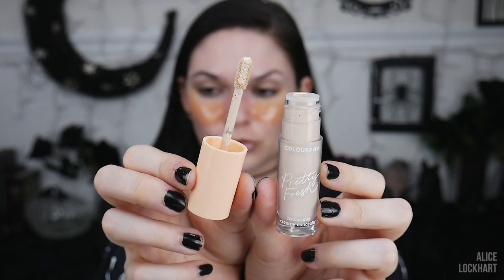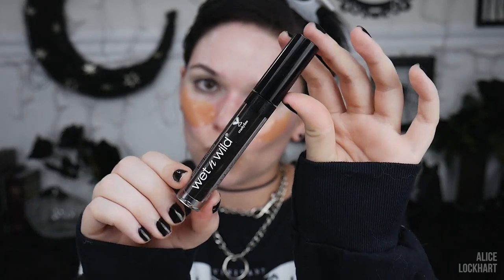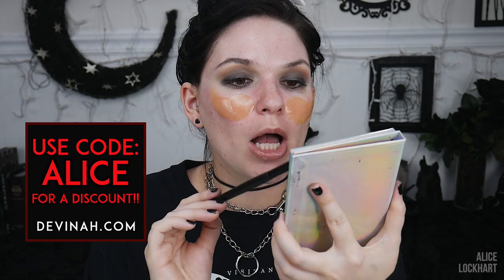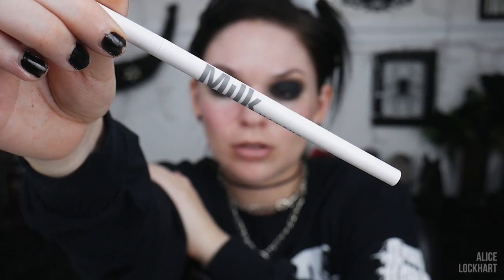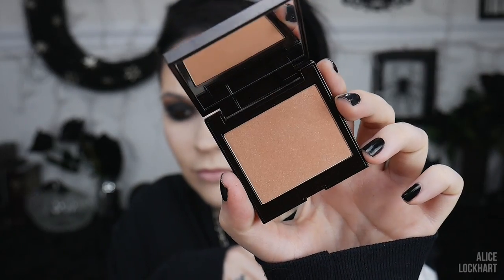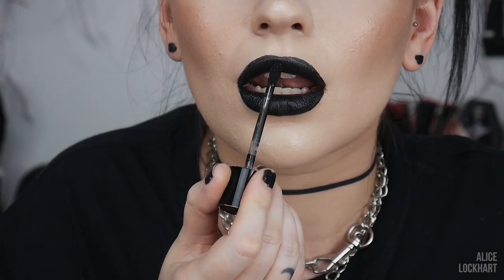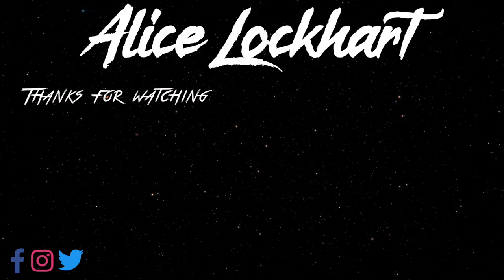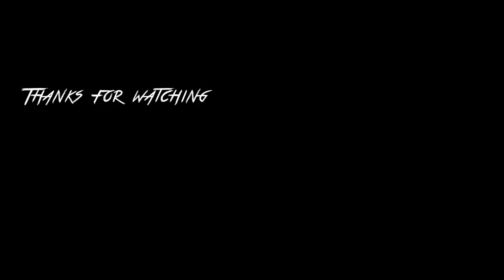Smokey Black Grunge 💣🎱Heavy Metal Concert GRWM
MetalMakeup on a Sunday!?!? Have I lost my mind? no..just all sense of time. plus I'm impatient. I wanna post it meow lol

This lewk was requested quite a bit and although I've done a tutorial like this in the past, I have a SECRET WEAPON that will make this look the easiest smokey black grunge you've ever done!!

STUFF USED IN ORDER OF APPEARANCE:

 Patchology Moodpatch Down Time Eye Gels

Colourpop Creamy Concealer

Wet N Wild Mega Last Liquid Crème Eyeshadow - Bat Temper (limited)

MILK MAKEUP Long Wear Gel Eyeliner - Boss

LANCOME Teint Idole Ultra Long Wear Foundation

PUR Love Your Selfie Foundation

LAURA MERCIER Blush Colour - Fresco

Wet N Wild Loose Highlighting Powder - I'm so Lit

Colourpop Hyaluronic Acid Setting Mist

Kat Von D Super Brow Pomade

Wet N Wild Liquid Lipstick - Get Some Booze (limited)

✖️DEVINAH COSMETICS (amazing eyeshadows) -- Save 10% with code: ALICE

Links & codes in the description box earn me commission based on purchases.